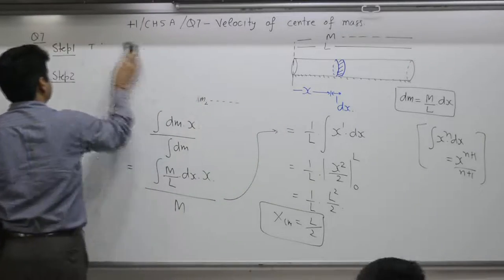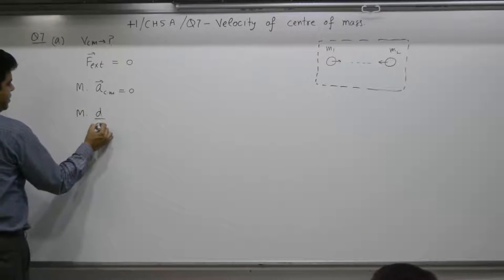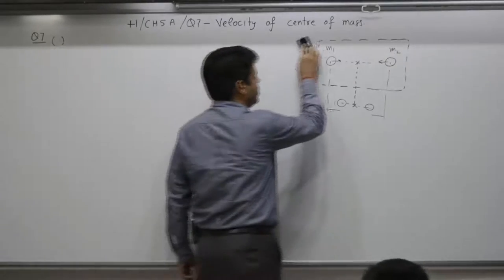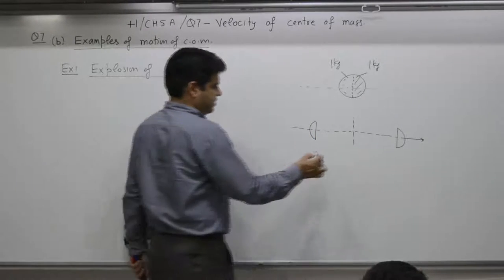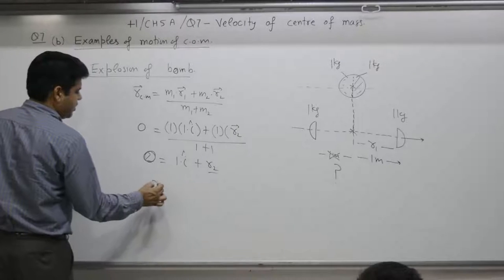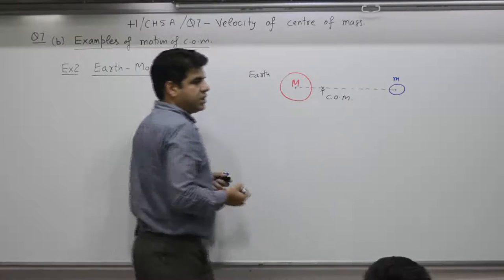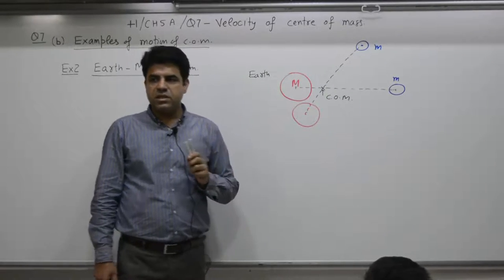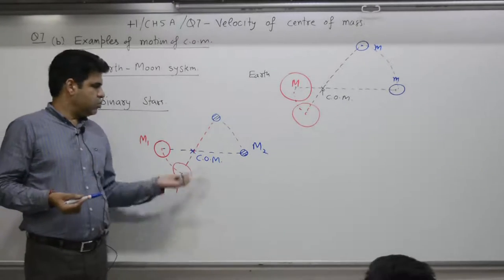Class 10+1, Chapter 5A, Question 7, Velocity of centre of mass